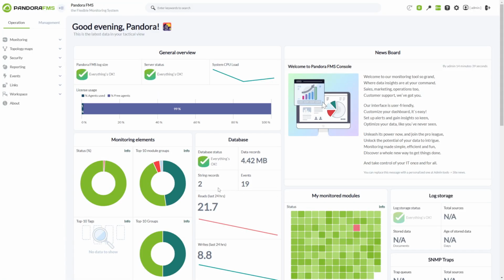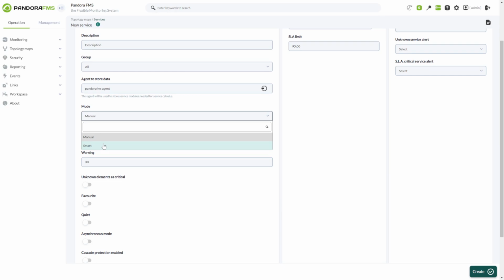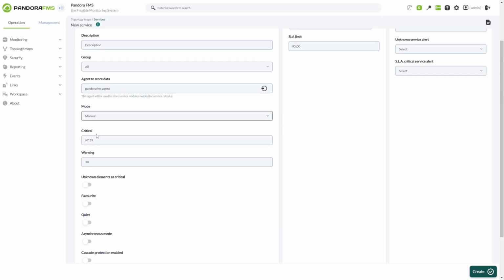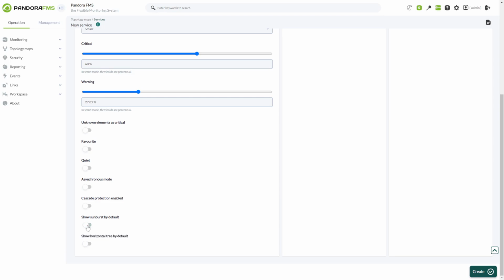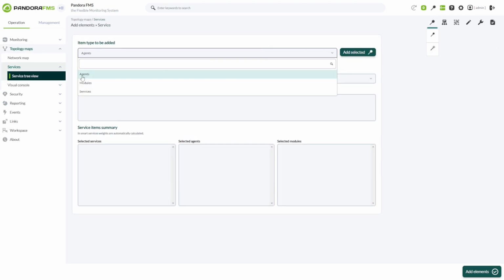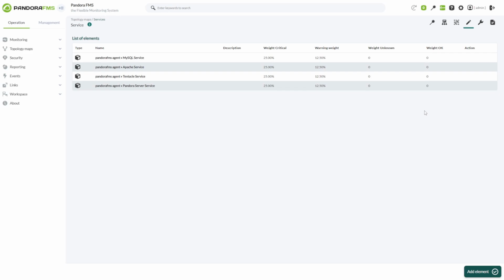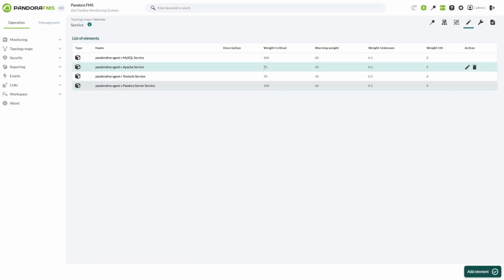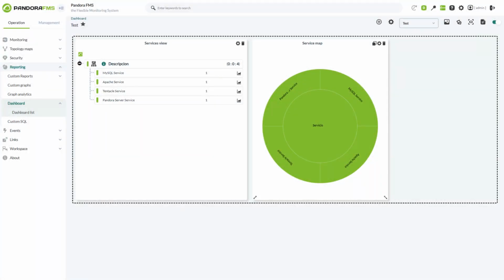Discover the Services Maps in Pandora FMS Console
This time we bring you the Pandora FMS console service maps. Learn what they are or what we can use the services in Pandora FMS for and all its functions and possibilities that it offers. Join us in this explanatory video with Pandora FMS!

Chapters:
00:15 -Service maps
00:35 -What is a service?
01:29 -Creating a service
04:08 -Element creation